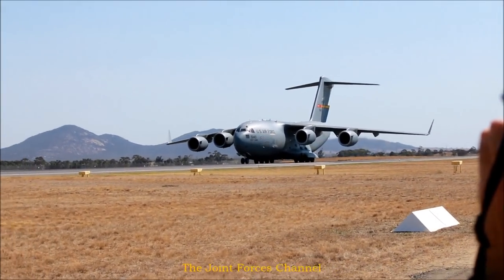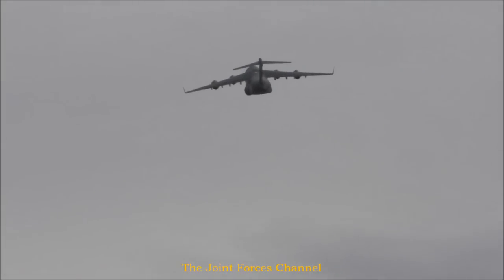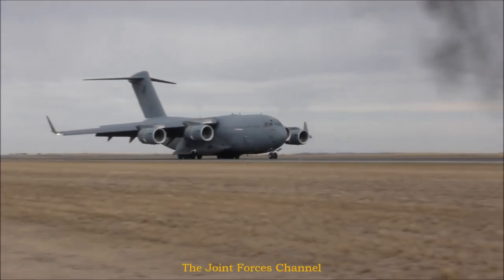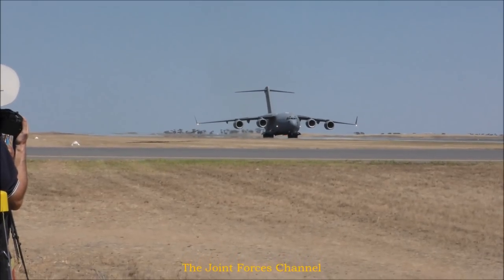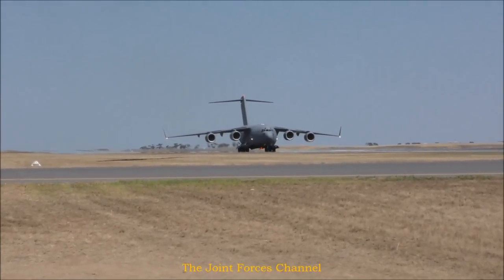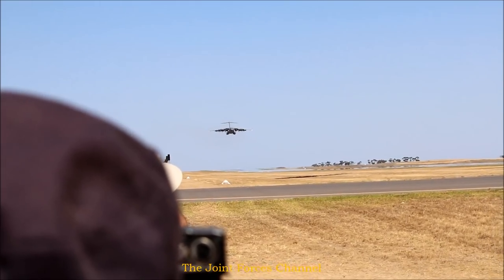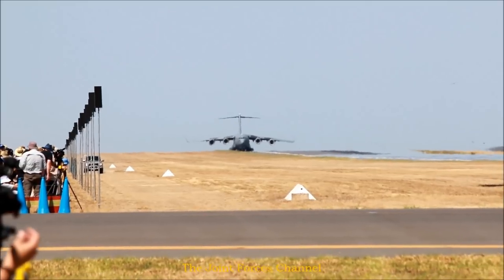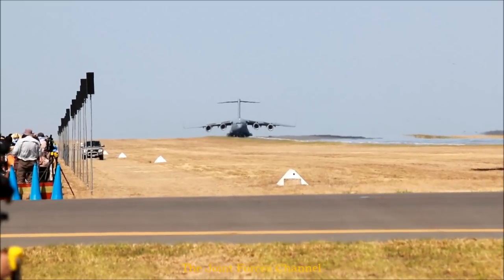C 17A Globemaster Awesome Demo Of Short Landing And Takeoff At Avalon Airshow 2019